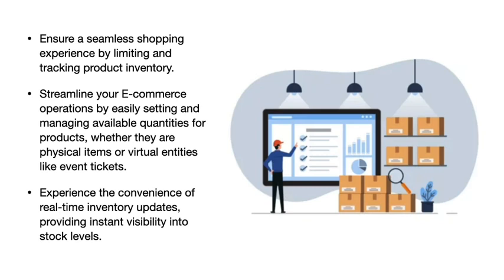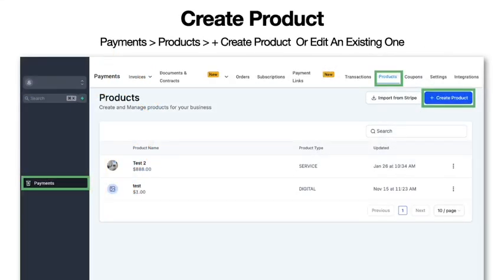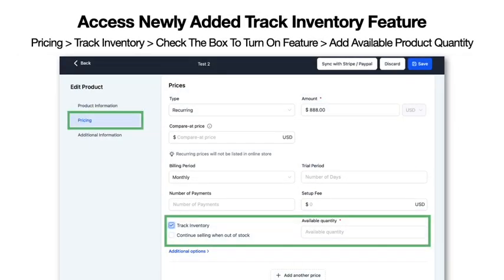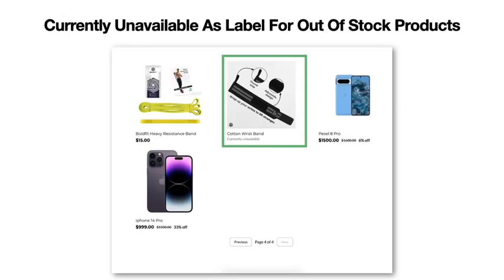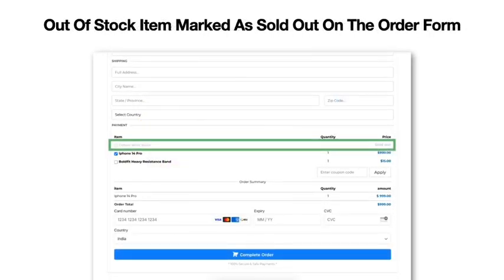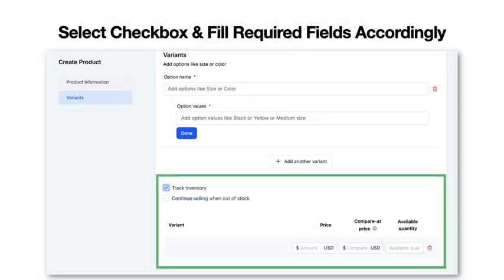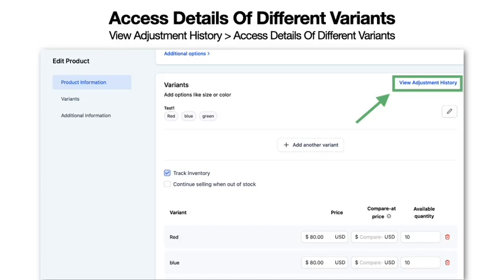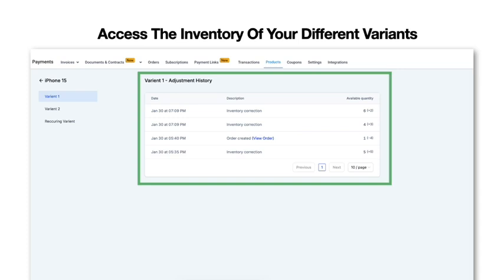How to Limit Sold Products Inventory on Order Forms & Online Store to Prevent Overselling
In this tutorial, we’re excited to share how to use the new Inventory Management feature in the CRM’s E-commerce platform to limit sold products on your order forms and online store. This powerful update allows you to easily track and manage your inventory, ensuring that you never oversell your products. Whether you’re organizing a flash sale for exclusive items or selling tickets to a special event, this feature will help you create a smooth and enjoyable shopping experience for your customers.

So, why is this feature so important for your business? Preventing overselling is crucial for maintaining customer satisfaction and trust. When a customer tries to purchase a product that’s already sold out, it can lead to frustration and disappointment. With effortless inventory tracking and real-time updates, you can keep your customers informed about what’s available, helping to avoid those awkward situations. This not only enhances the shopping experience but also encourages repeat business and boosts your overall sales.

In this video, we’ll walk you through how to set up and use the inventory management feature effectively. You’ll learn how to limit product quantities across order forms, online stores, and funnels, ensuring that your inventory is always in check. By the end of this tutorial, you’ll have the tools you need to manage your products confidently and keep your customers happy.

Don’t miss out on the chance to elevate your e-commerce operations and prevent overselling. Join us as we explore how to make the most of this essential feature!